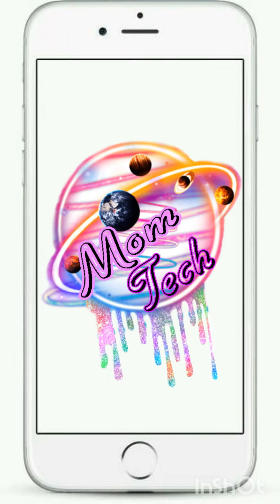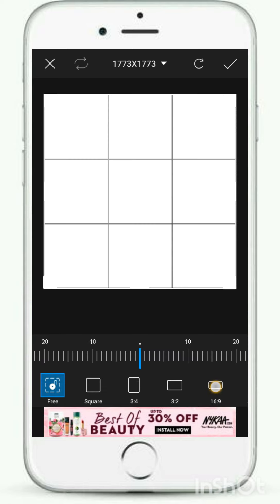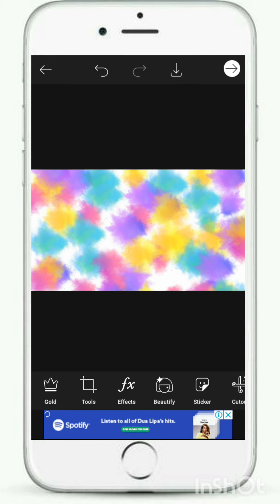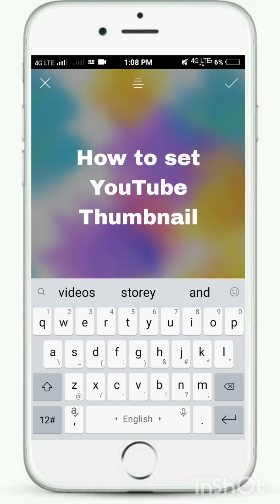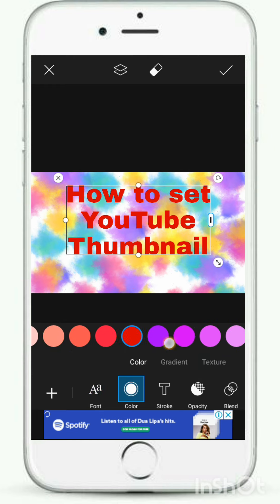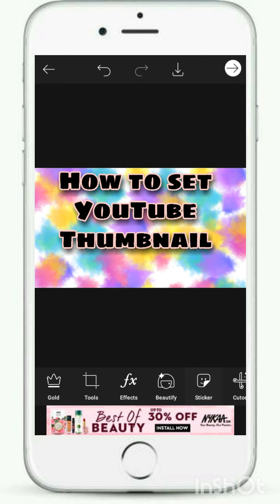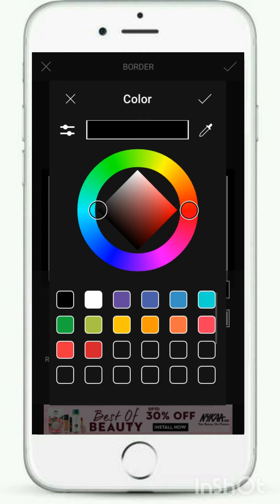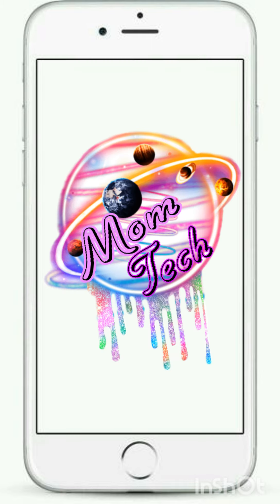How to make YouTube Thumbnail using picsart in tamil very easy simple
How to make YouTube Thumbnail using picsart in tamil